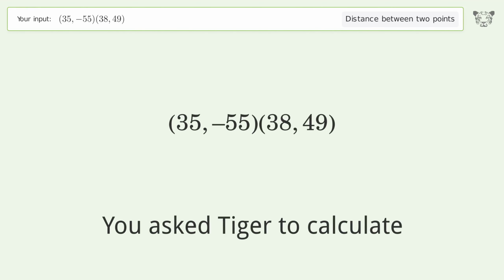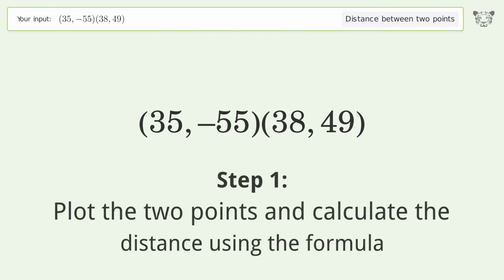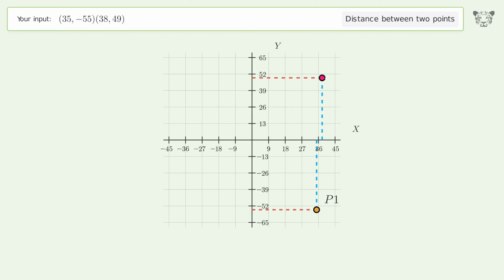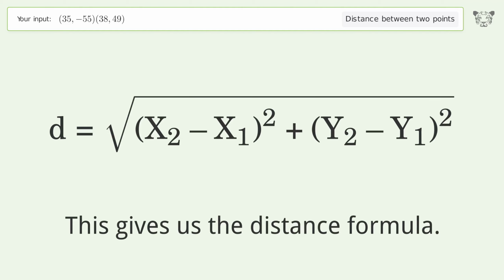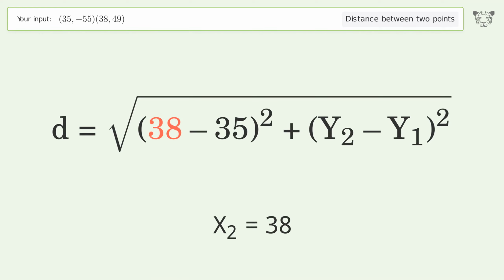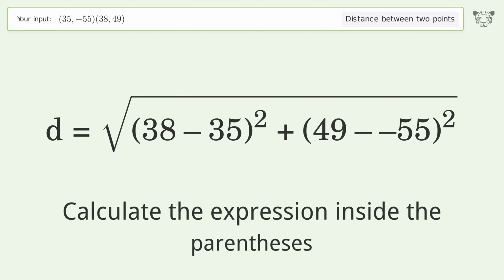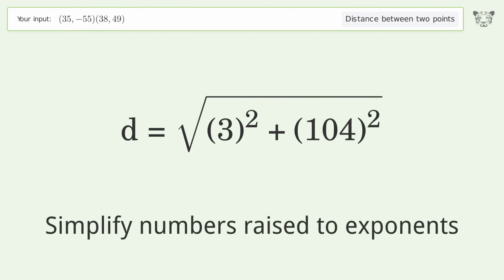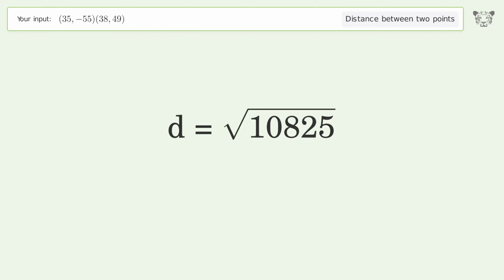Find the distance between two points p1 (35,-55) and p2 (38,49): Step-by-Step Video Solution